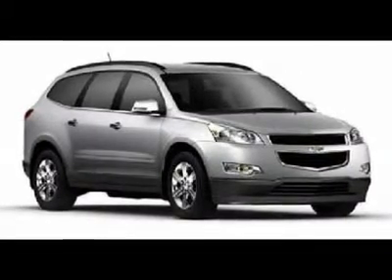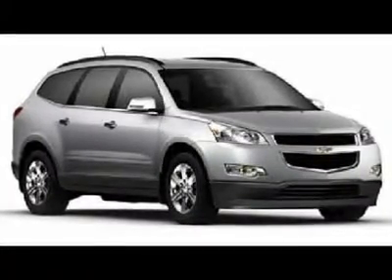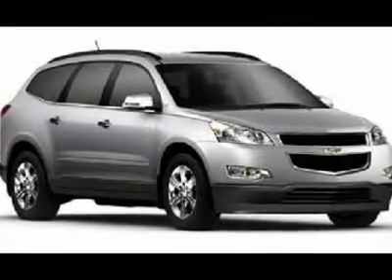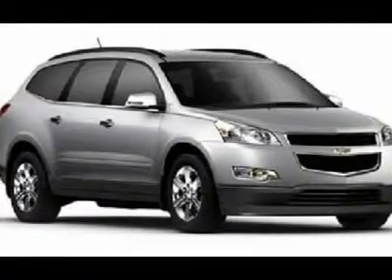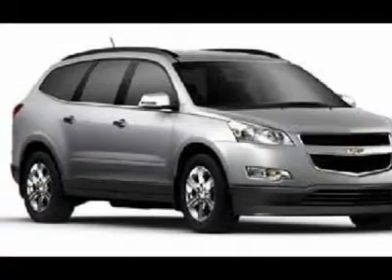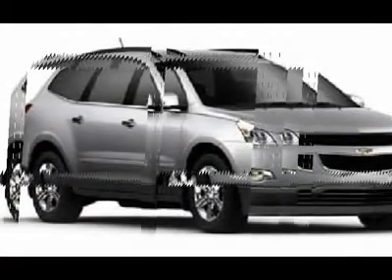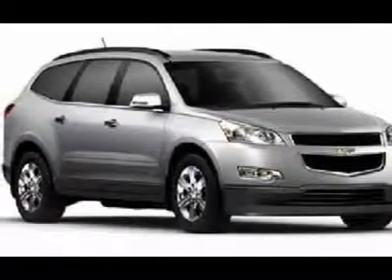2011 CHEVROLET TRAVERSE White Bear Lake, MN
2011 CHEVROLET TRAVERSE White Bear Lake, MN
Stock #60053

1801 E Co Road F

You'll love this 2011 Chevrolet Traverse. This is a car you'll want to take home. With 8 miles, it features automatic transmission and an exterior color of White Diamond Tricoat. Call us and be the first to open the car door today!